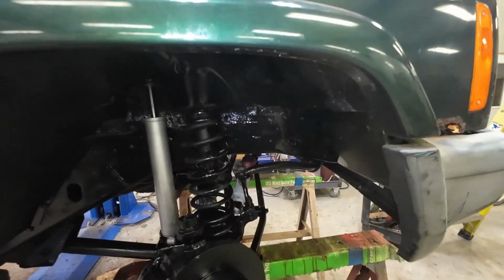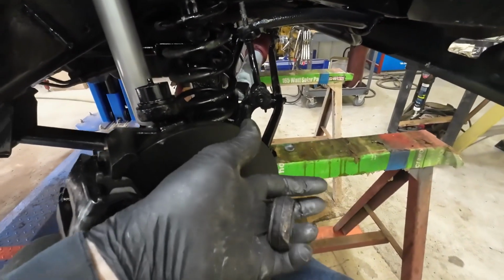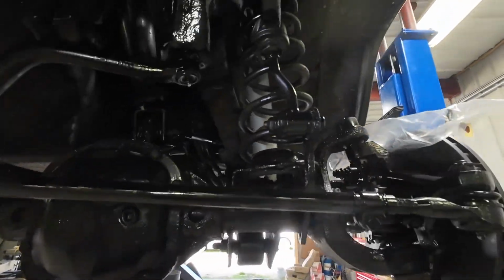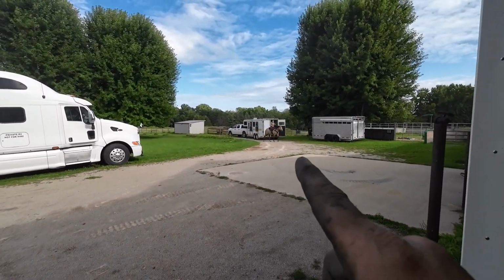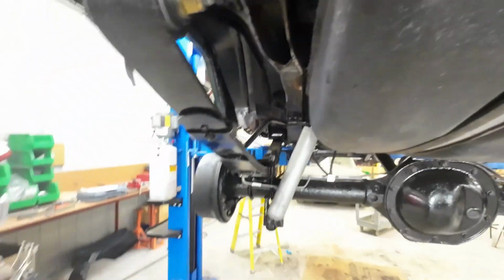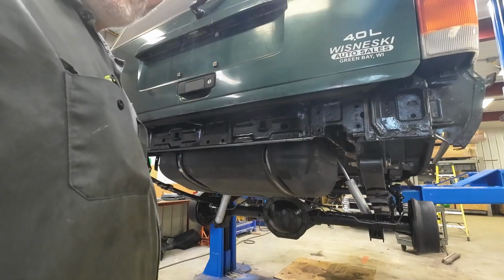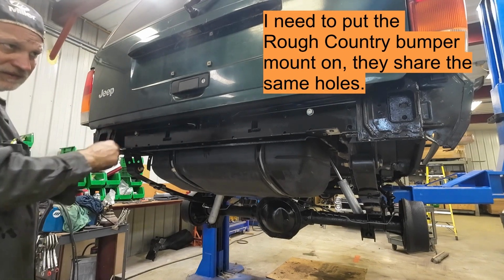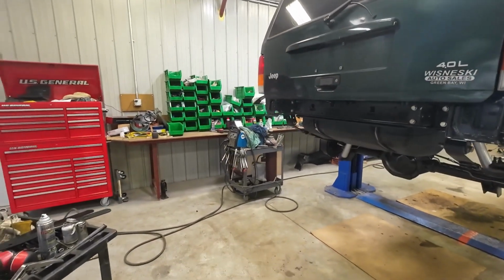Alan's Day - Part 12 - Day Twelve 99 Jeep Cherokee "Over the Hump with help from Alyssa" Thanks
Putting a 99 Jeep Cherokee back on the road, this Jeep was one wheel away from a Jeep graveyard. Again my better judgment I decided it was worth saving. Come along on the "Upgrade to OK"